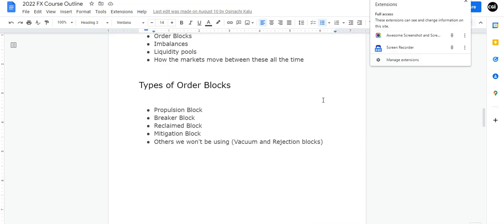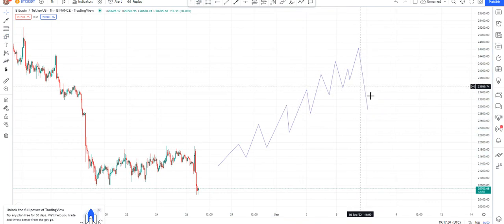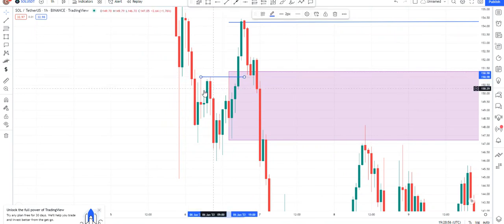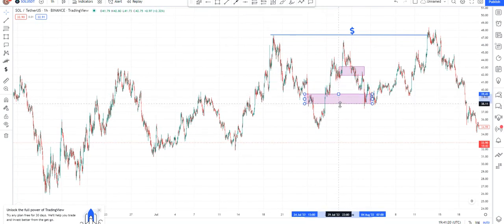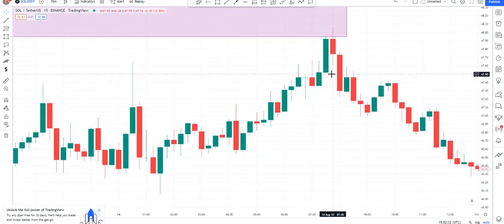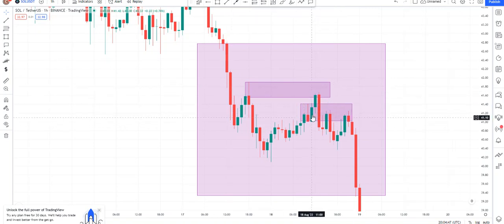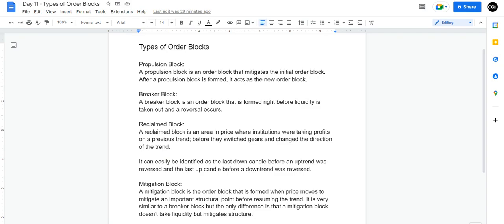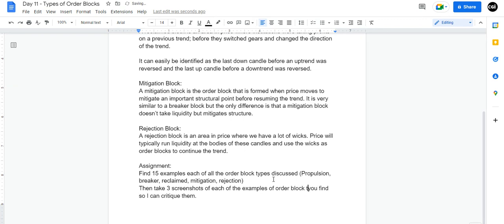Advanced Forex Course 2022 - Day 11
- Types of order blocks
- The propulsion block
- The breaker block
- The reclaimed block
- The mitigation block
- NWOG/NDOG (Vacuum block)
- The rejection block